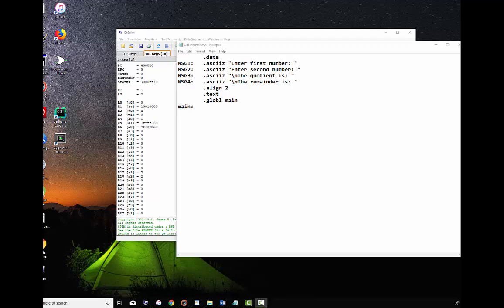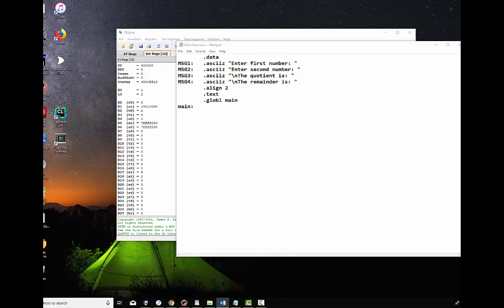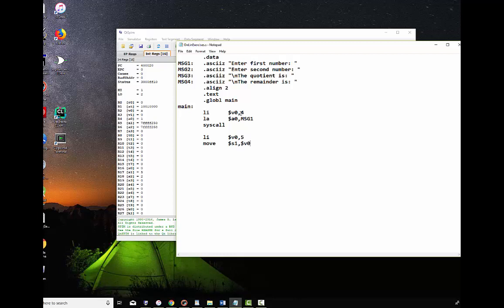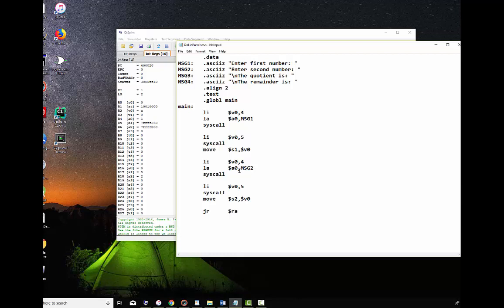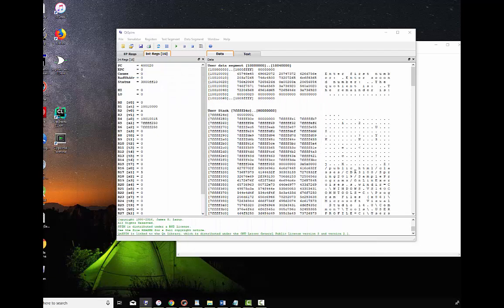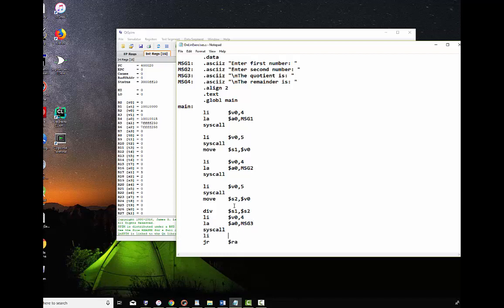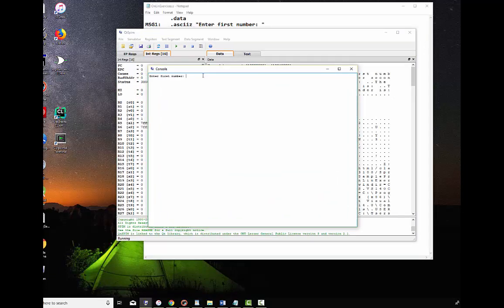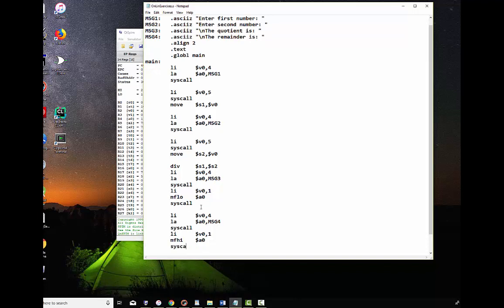Mips Programming Exercise #2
A short exercise on using division and showing the quotient and remainder on integer division.